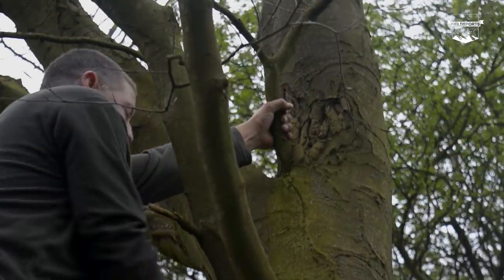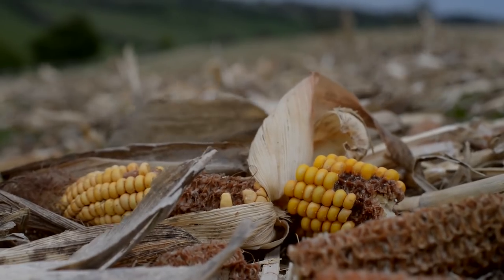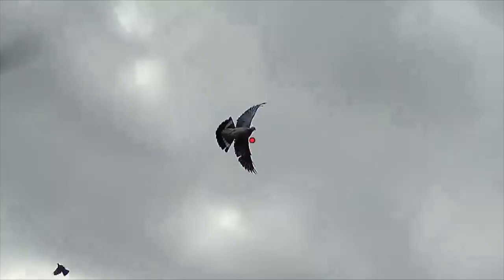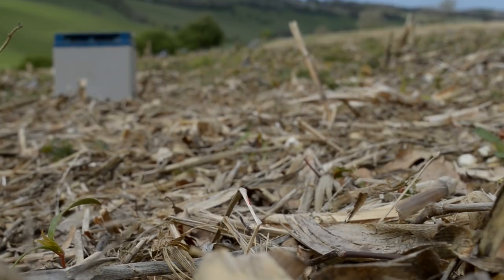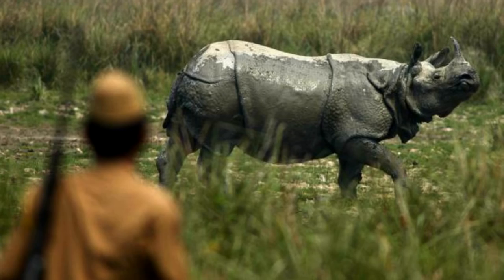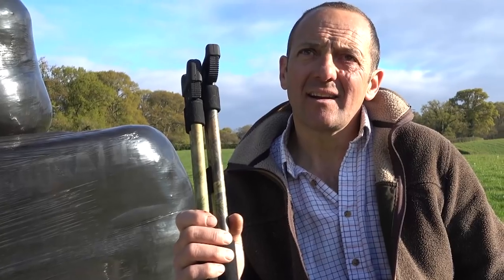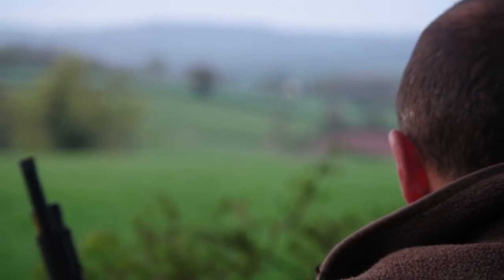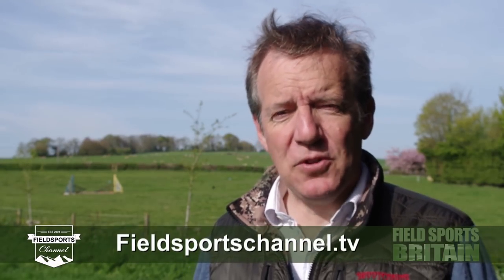Fieldsports Britain - Crow Goes Ape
Andy Crow is climbing trees to put out his pigeon decoys. It is all part of his strategy shooting pigeons that are coming in to his spring drillings. After going all King Kong, he climbs down and puts in a good few hours shooting to build a bag of 67. Meanwhile, the new roebuck season reveals what a great breeding year it has been for this animal, with Somerset farmer Ashley Vellacott knee deep in the animals. News leads on Chris Packham in court for assault, there are young shots in Hunting YouTube and lots of bird shooting in 'Hallo Charlie!'. It's another packed

Ashley uses:
Browning X-bolt in .308
Winchester ammunition
Kite 1.6-10x42 scope

▶ Shares
To find out how to buy shares in Fieldsports Channel, visit Fcha.nl/shares – or go straight to fieldsports.envestry.com

Sign up for our weekly email newsletter Fcha.nl/register